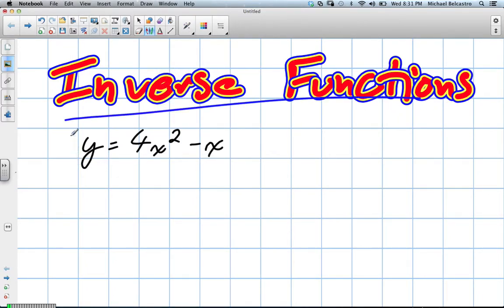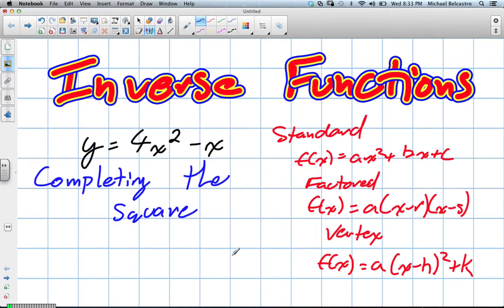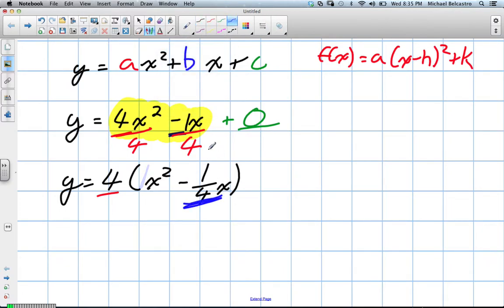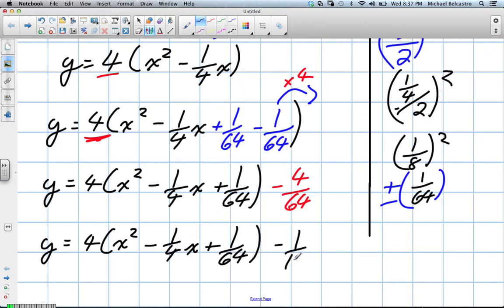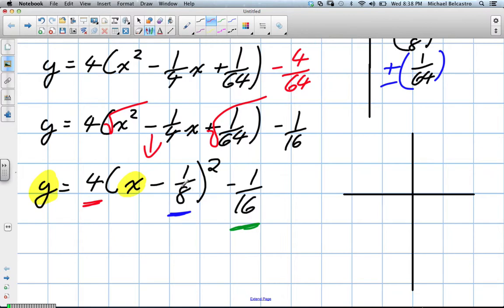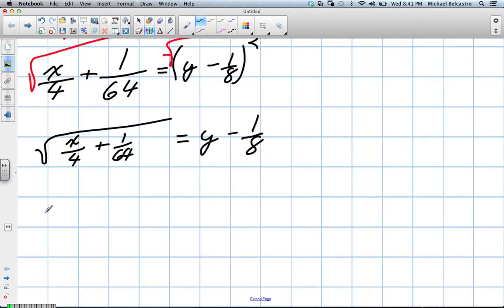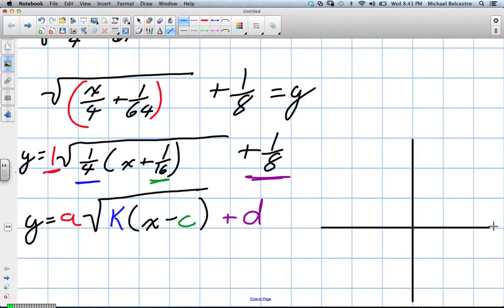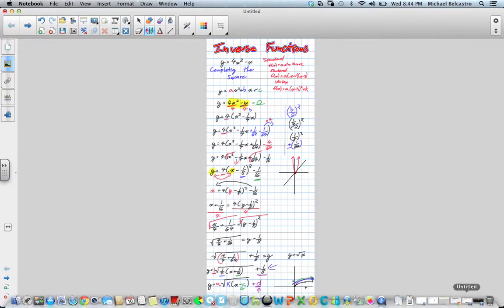Inverse Functions Grade 12 Advanced Functions Lesson 1 5 10 10 12